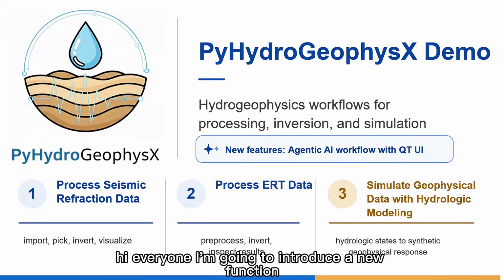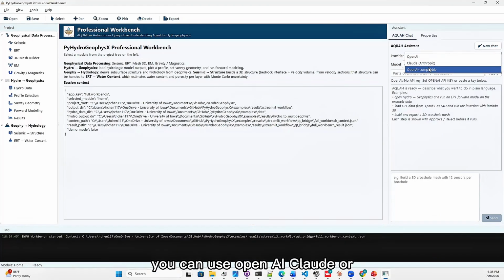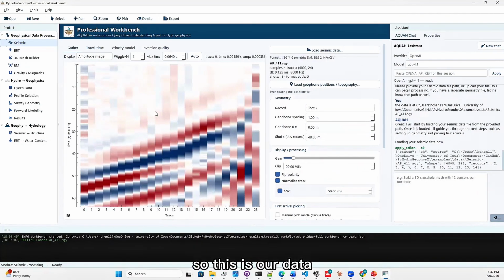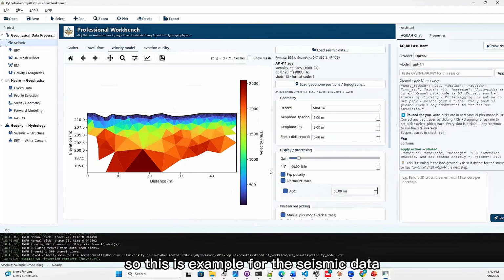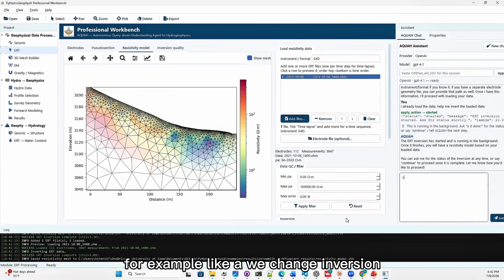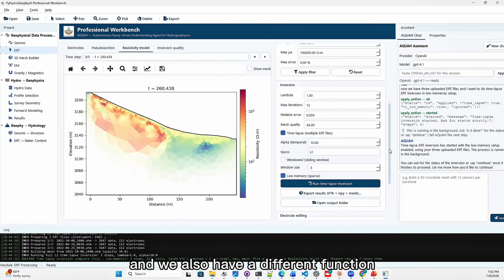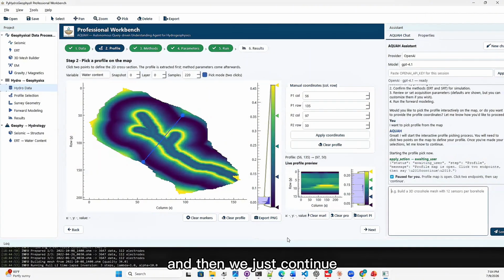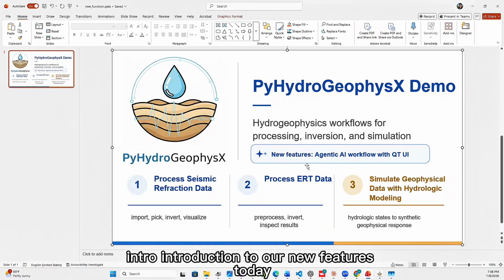New Agentic AI Workflow for Hydrogeophysics with QT User interface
This video demonstrates an agentic AI workflow for hydrogeophysics using PyHydroGeophysX. The demo introduces a new Qt-based desktop interface with an embedded AI assistant to guide users through geophysical data processing, inversion, and simulation workflows.

The video includes three examples: seismic refraction data processing, ERT data processing, and geophysical-data simulation based on hydrologic modeling results. The goal is to make hydrogeophysical workflows more interactive, modular, and accessible for research, teaching, and field-data interpretation.